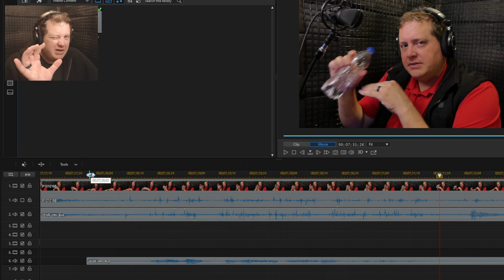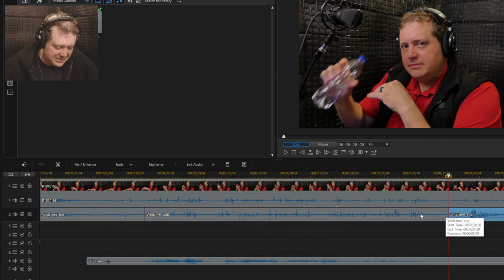Easiest Way To Edit In Wild Lines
This is a supplement to my Wild Lines video. I contemplated adding to this video to explain what's going on but I already did that in another video.

In this video I walk you thru the process I followed to "ADR" myself using the wild lines I recorded clean right after shooting the noisy pass.

Gear Commonly Used In My Videos:
Sony ZV-1